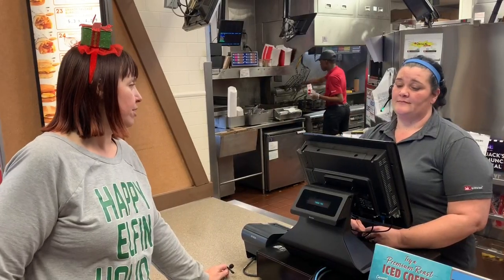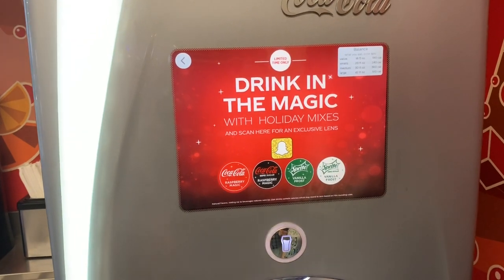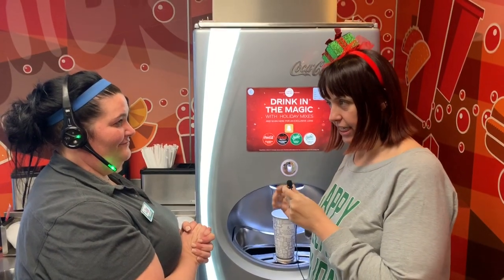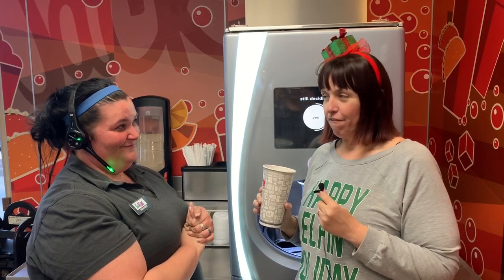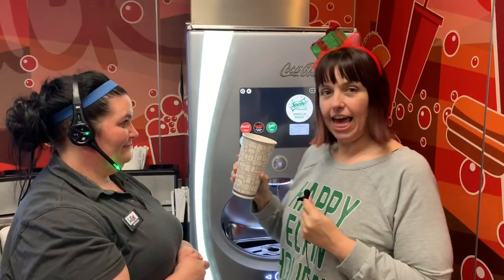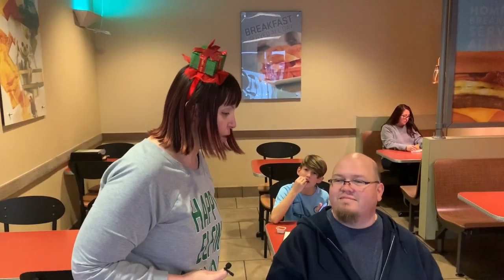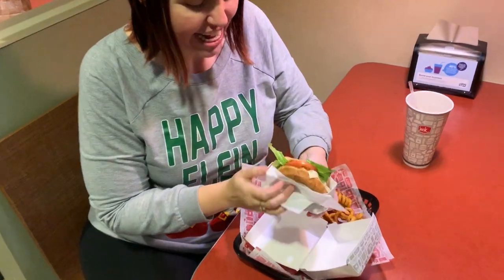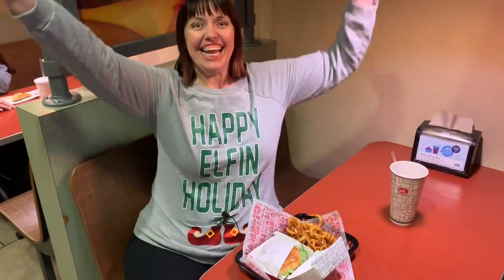New Segment I Call "Crazy Amanda On The Street"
The Coca Cola Freestyle Holiday Mixes found at Jack In The Box are so amazing I couldn't decide which mix I prefer! So, I "took it to the streets" and asked the people who know best (the customers) which mix they liked best between the Coca-Cola Raspberry Magic & Sprite Vanilla Frost! Have you tried the new Holiday Mixes? Which are your favorite?